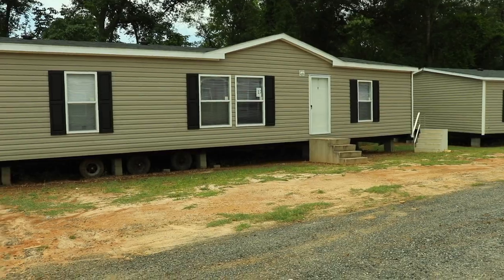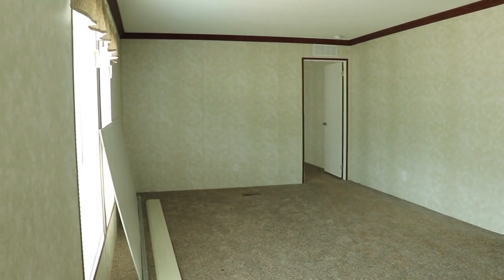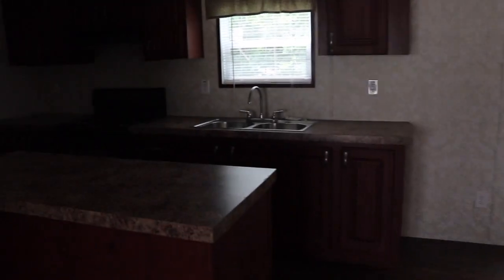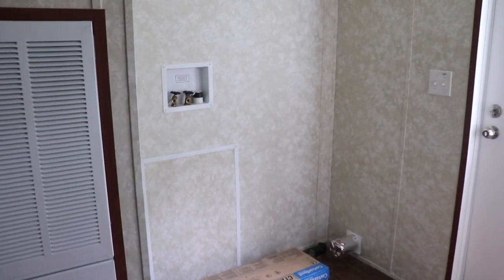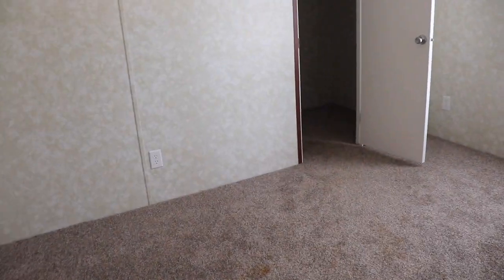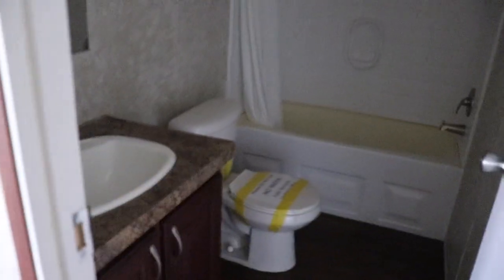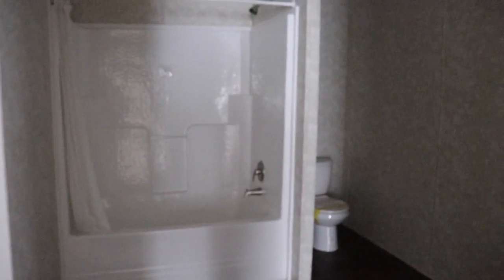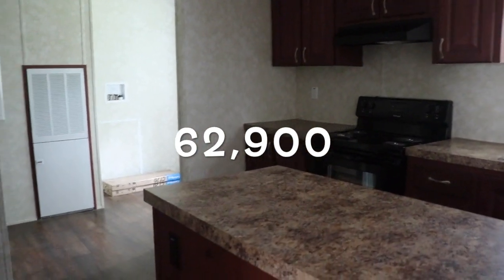the SPRINTER | Live Oak Homes Byron GA | Mobile Home Diva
Hey Family ,

***Price at the End of the Video ***

Christie Vaughn
4920 Bill Gardner Parkway # 103